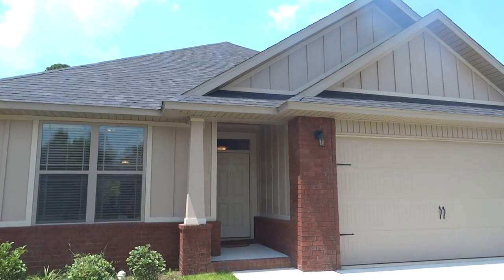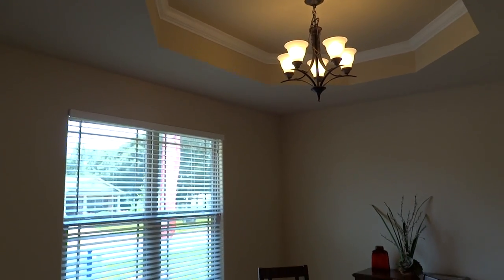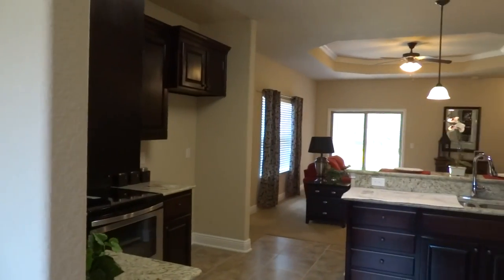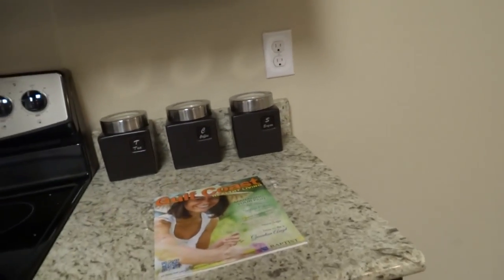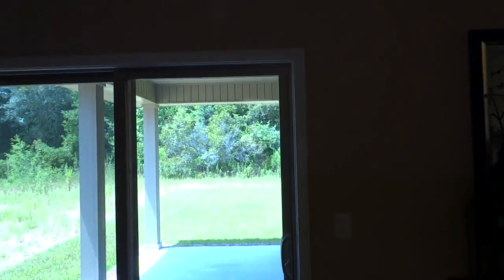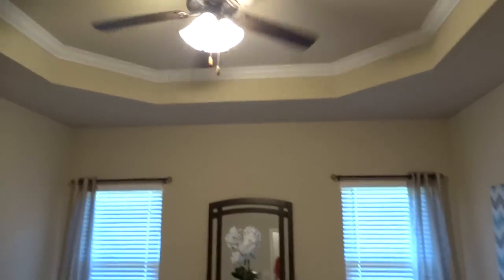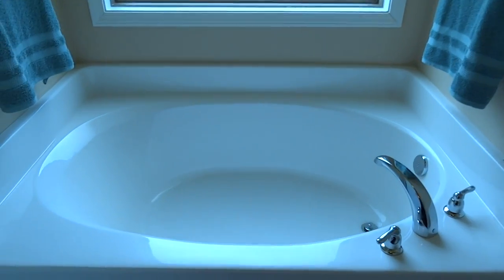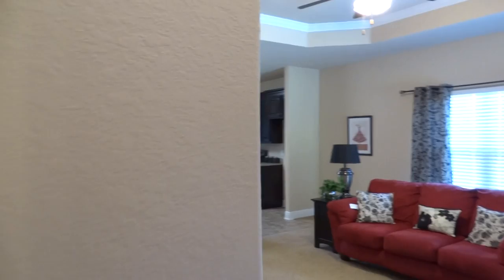Pace Fl New Homes Parkwood Commons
Pace FL New Homes in Parkwood Commons is located off of Adams Road in Pace, between Chumuckla Hwy and West Spencerfield Road. You can buy a new homes in Parkwood Commons from the $160s to $200,000 depending on options and the plan you choose.  These Pace FL New Homes are in the Pace School district.  Minutes from shopping and hwy 90.  This semi custom new home builder has several subdivisions in Pace, Escambia County and Okaloosa County.  This builder has over 20 years experience and a great reputation for building high quality new homes in Pace FL.  Parkwood Commons Pace FL New homes offer granite in the kitchen, tile flooring, spanish lace paint on the walls with rounded corners.  Nice two car garage. These all new construction homes for sale in Parkwood Commons are nestled in a small Pace FL neighborhood. Perfect for small families starting out or after the kids have left home.  Some plans have covered back porches to relax and enjoy you Pace FL New Home.